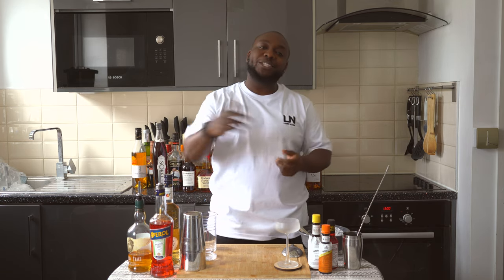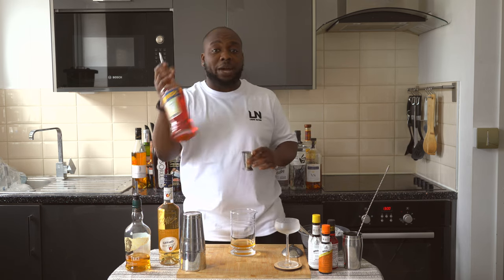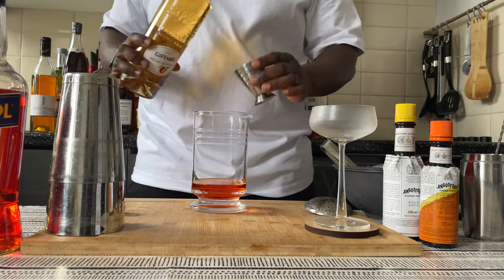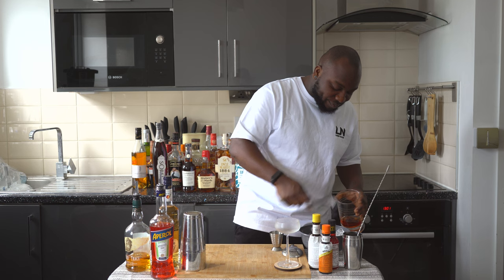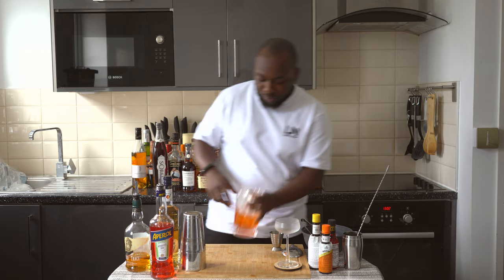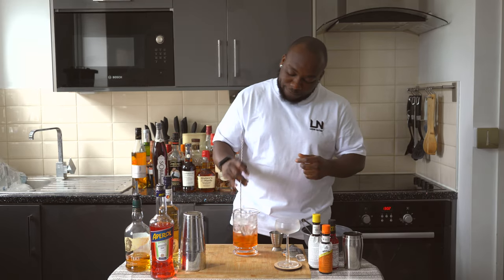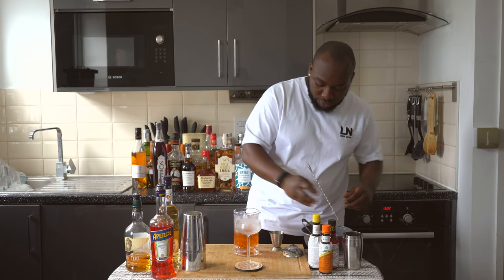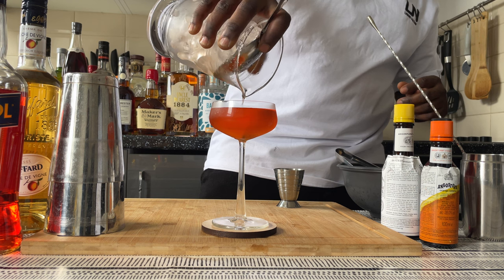How to make THE LIGHTER SIDE COCKTAIL with LELE | COCKTAIL with BOURBON, APEROL and PEACH LIQUEUR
How to make a LIGHTER SIDE with LELE | COCKTAIL with BOURBON, APEROL and PEACH LIQUEUR

INGREDIENTS:
60ml Bourbon
15ml Aperol
7.5ml Peach Liqueur
4 dashes Angostura Bitters

Garnish:
1 Lemon coin discard
1 Lemon Peel